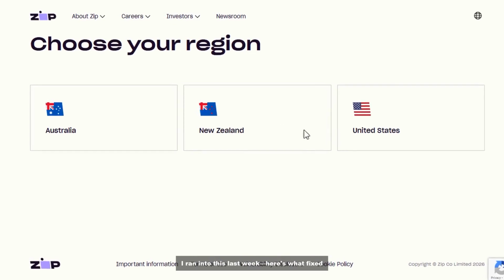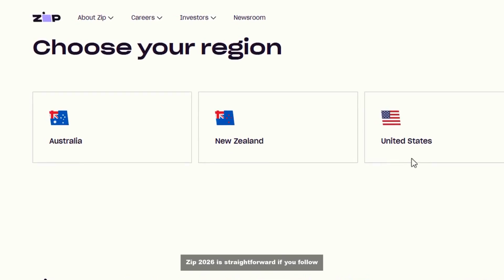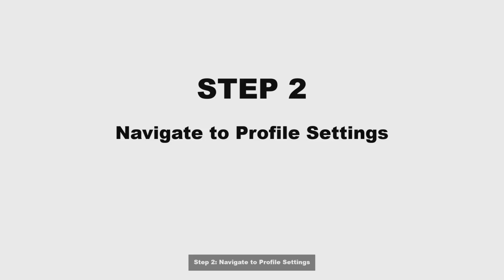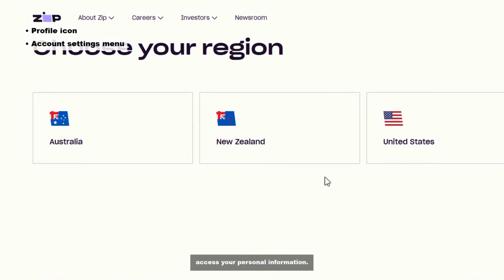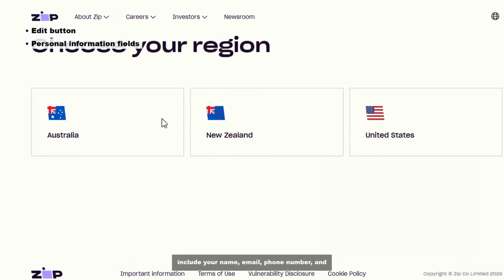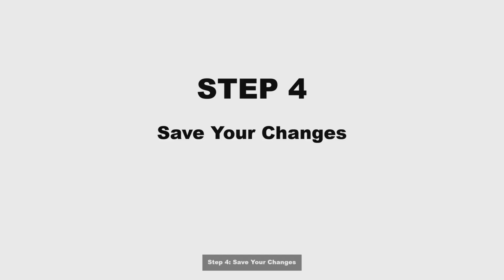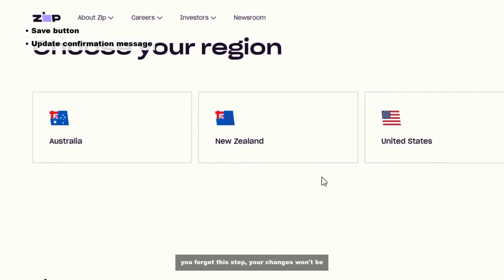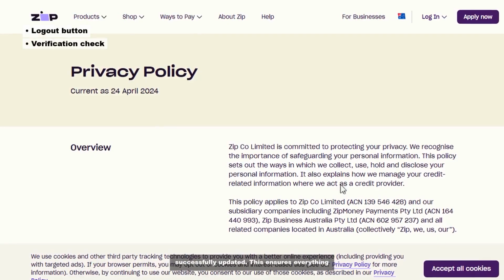How To Update Personal Information On Zip 2026 (EASY GUIDE)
In this video, we will show you how to update personal information on Zip 2026 (EASY GUIDE). Whether you're changing your address, phone number, or other details, this step-by-step tutorial will make the process simple.